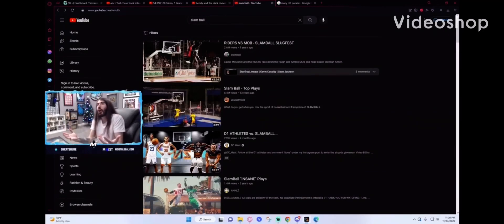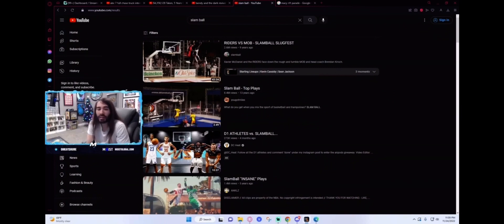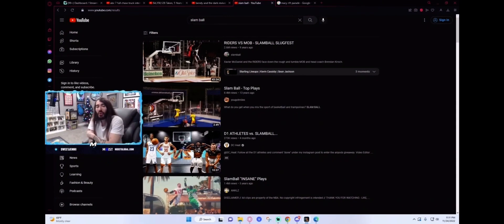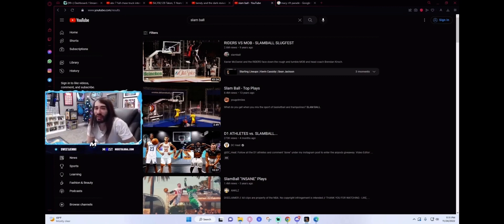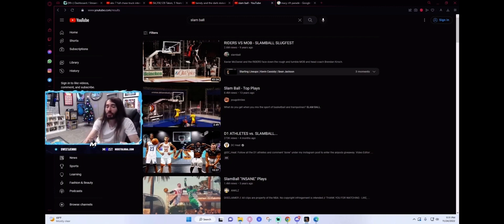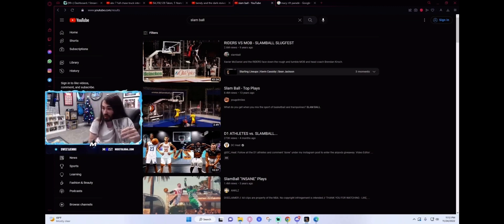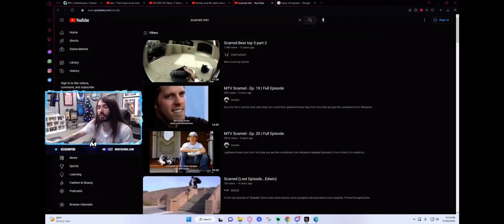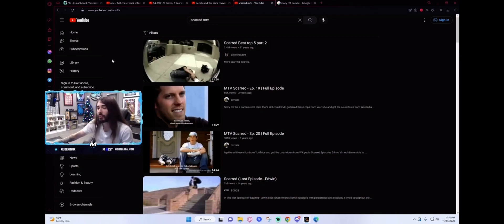penguinz0 on MTV Scarred